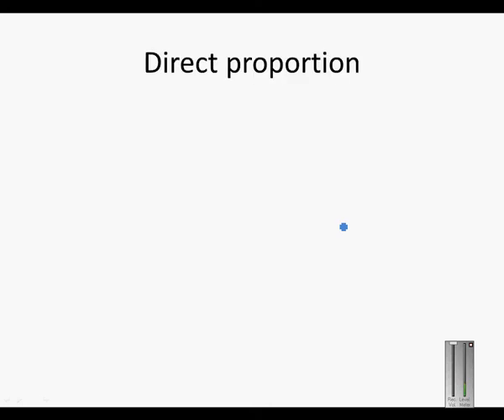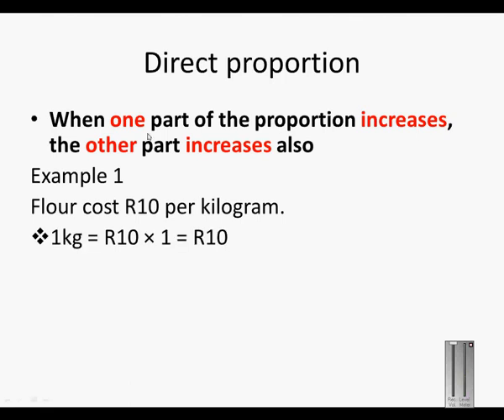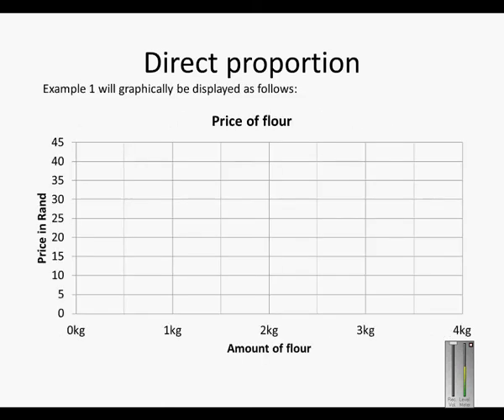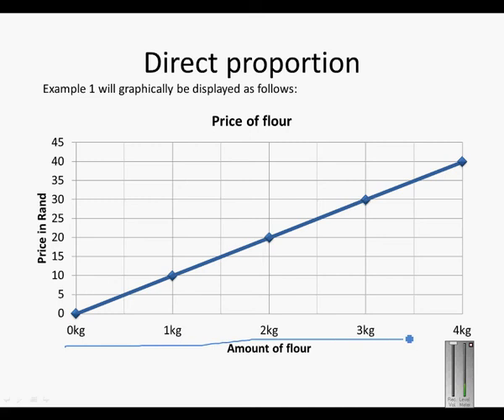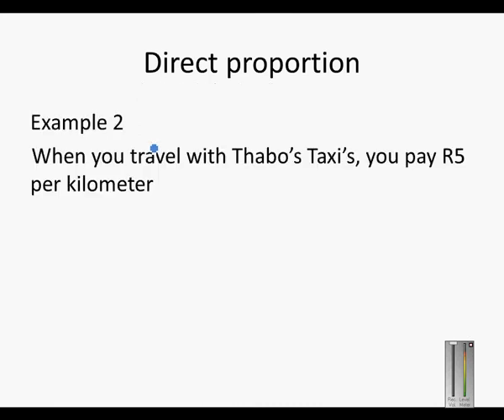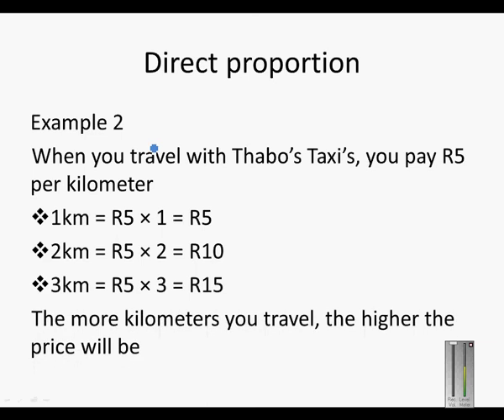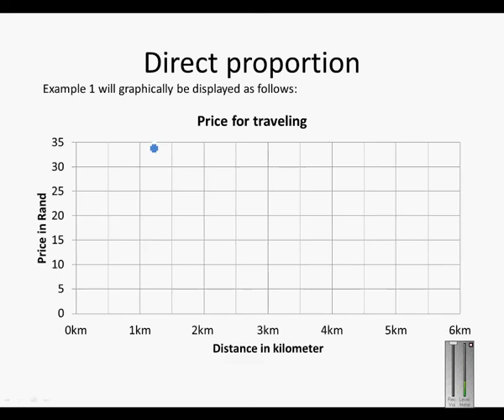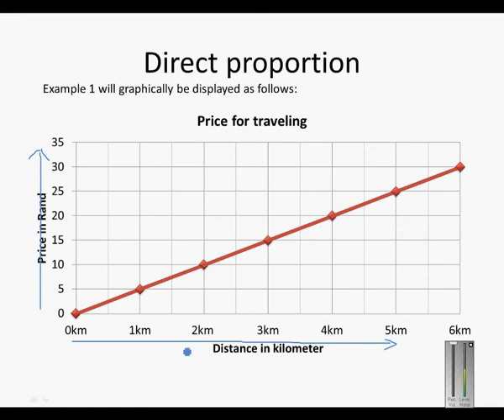Direct proportion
Maths Literacy G10